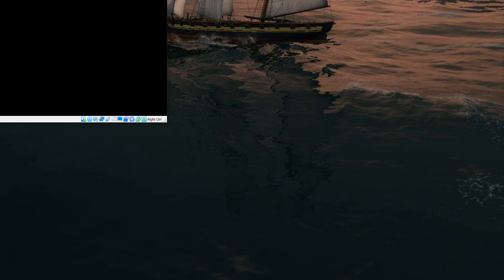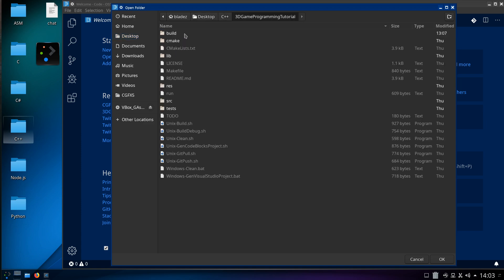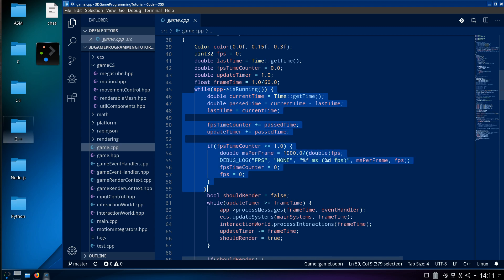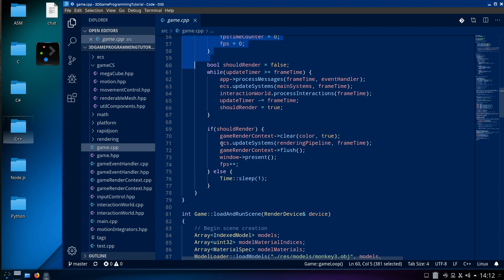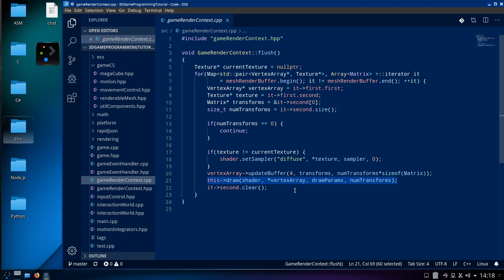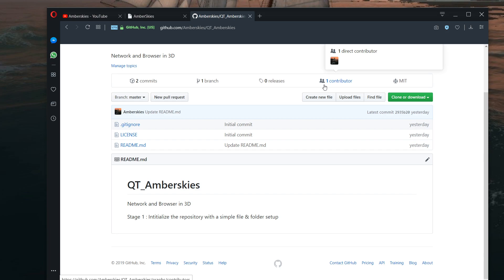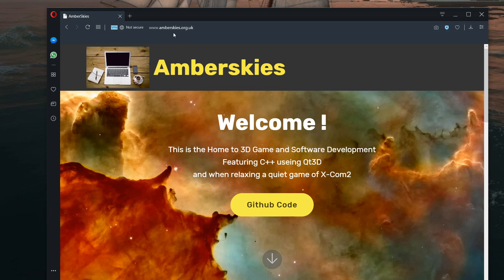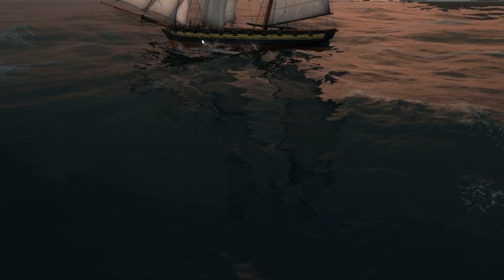Amberskies 2019 : The Programming Club #8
The Final Research.